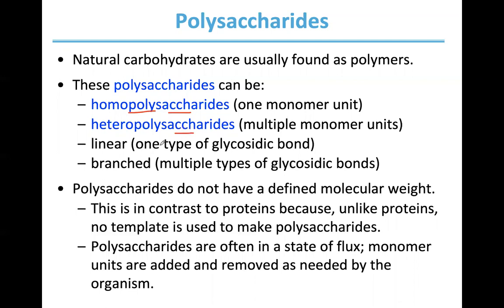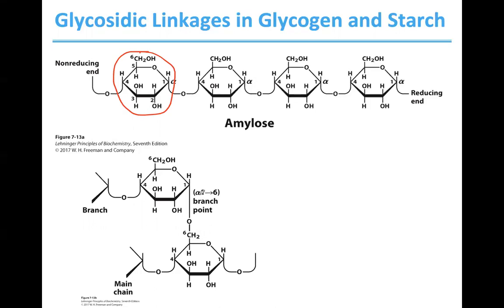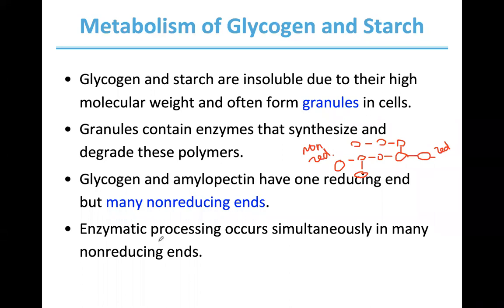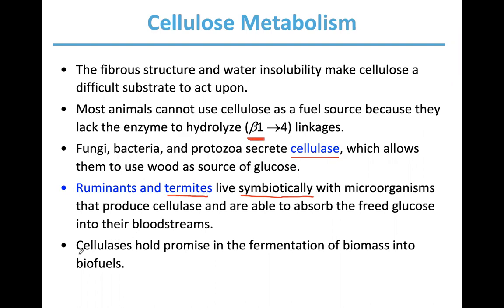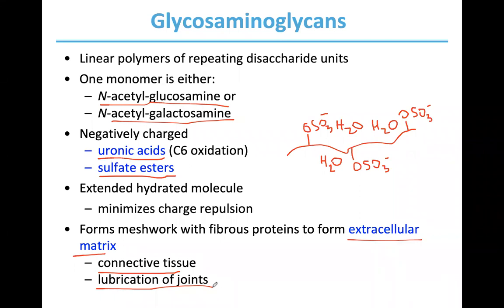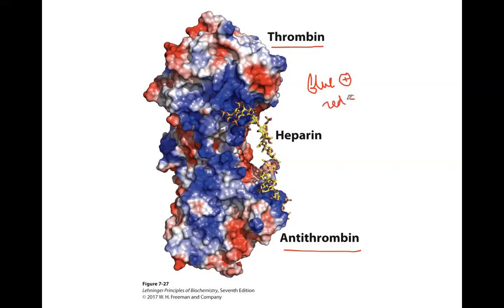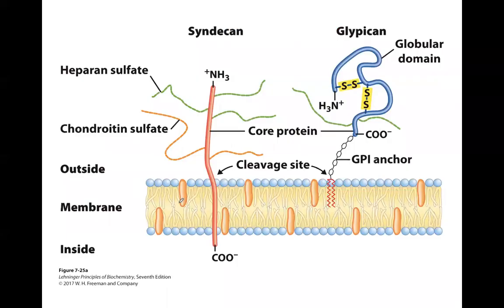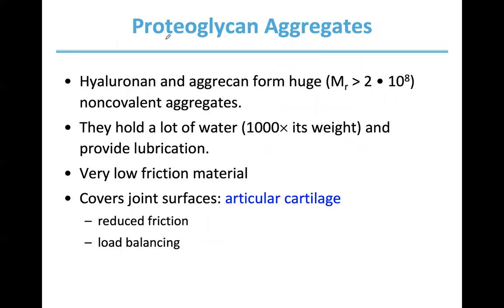4375 001 October 19, 2020